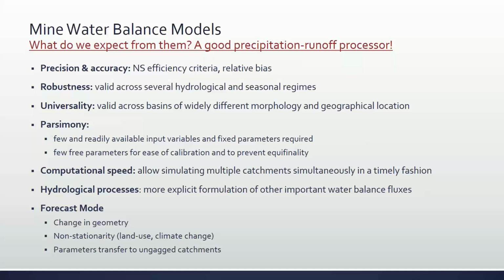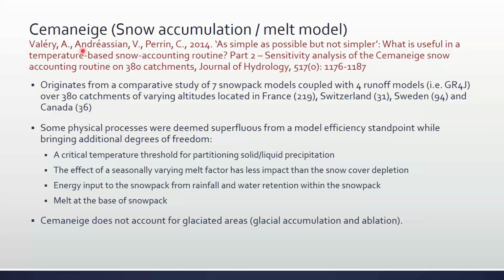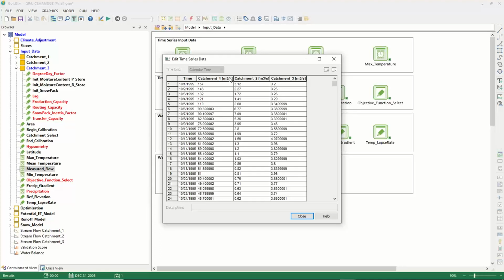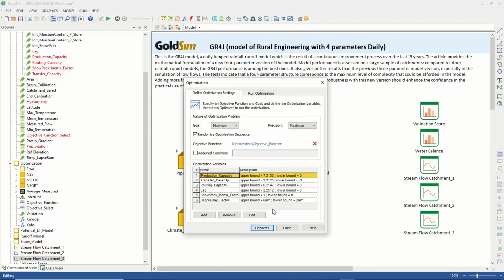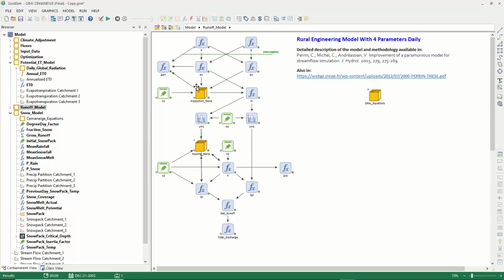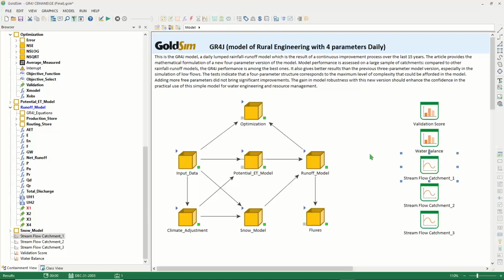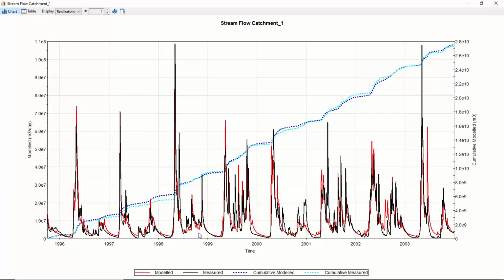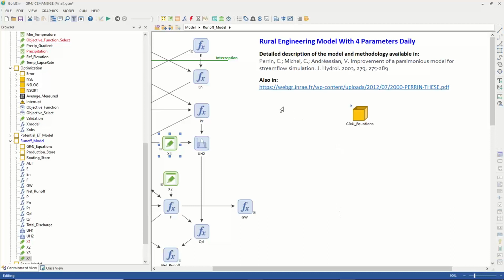The model GR4J model of Rural Engineering with 4 parameters Daily in GoldSim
This model is a daily lumped rainfall-runoff model which is the result of a continuous improvement process over the last 15 years. Now it is implemented in GoldSim so you can see how it works and how you might apply it in your water balance models.